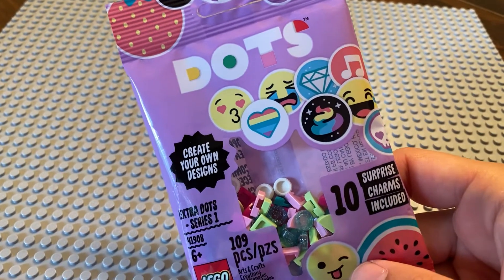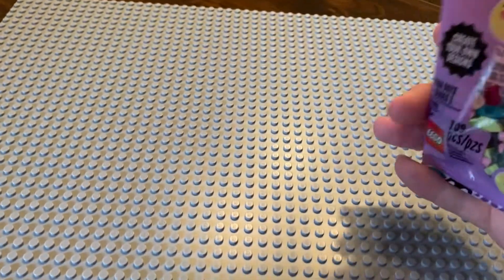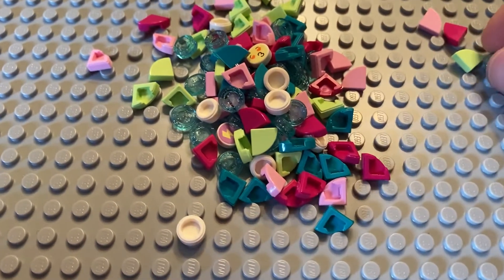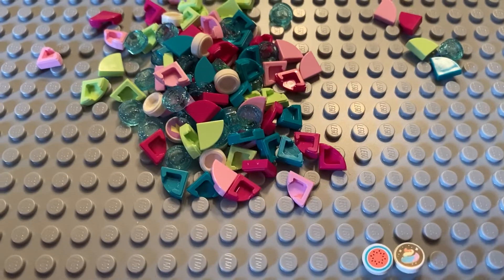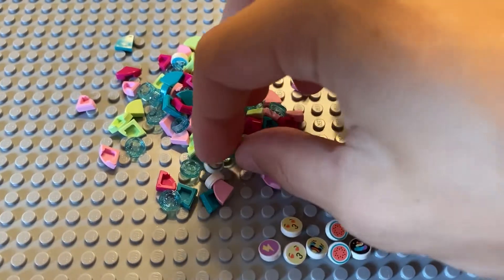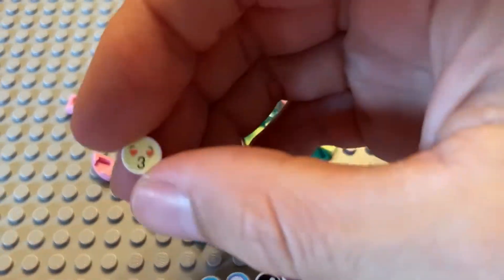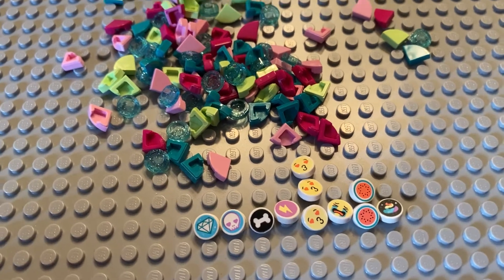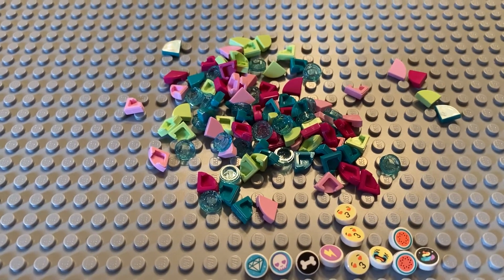A 3rd LEGO Dots Extra Series 1 # 41908 opening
I’ve opened two of these before but I was/am looking for some specific parts. Just like before, I continue to find it frustrating that I want certain ones when it comes to the printed tiles but I’m not getting them & can’t order more from LEGO shop at home because I reached the low limit of 3. But just like before, I do still think that overall this is a relatively good deal in terms of parts/price and I am getting relatively useful parts in relatively useful colors as well. I won’t grade it again since I already have twice, but I’ll give it a begrudging pass on a pass/fail scale.